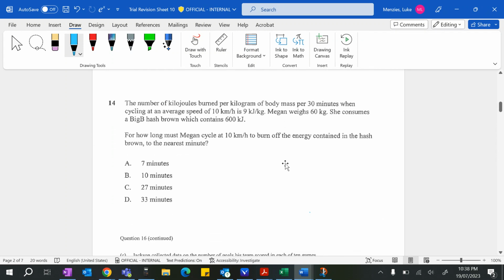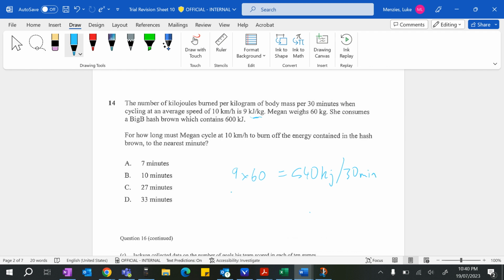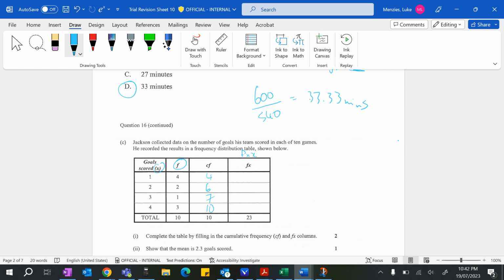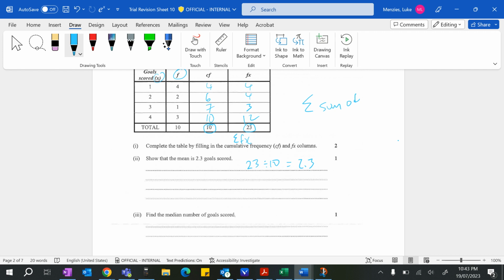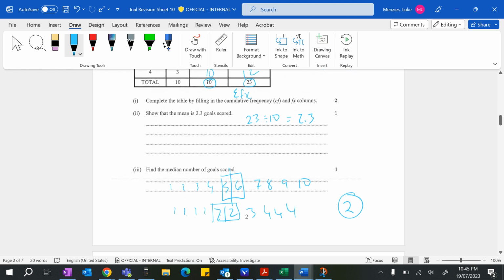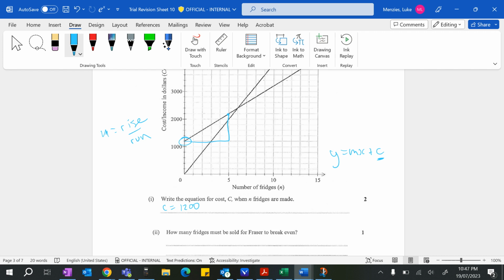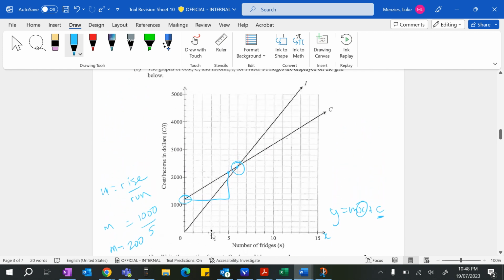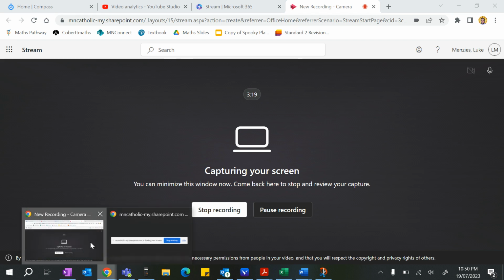Standard 2 Revision Sheet 10 Part 1